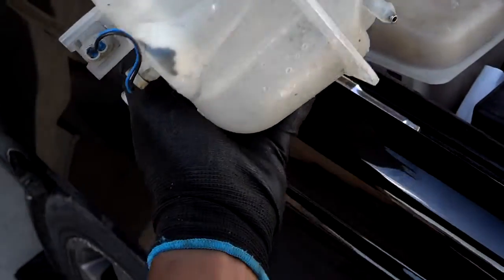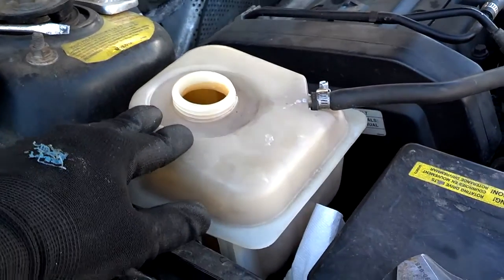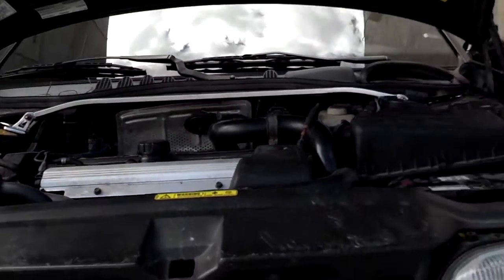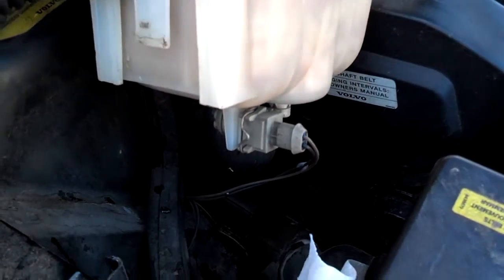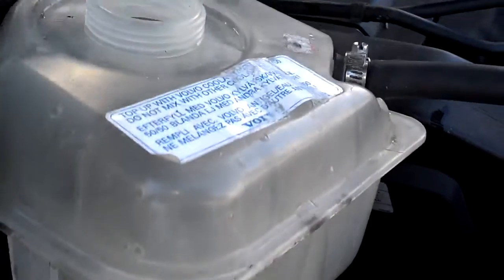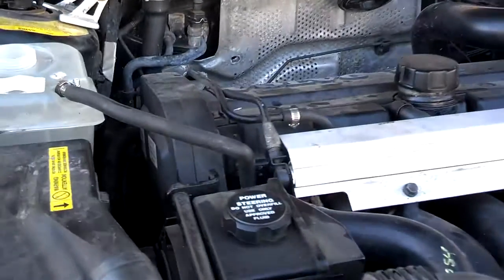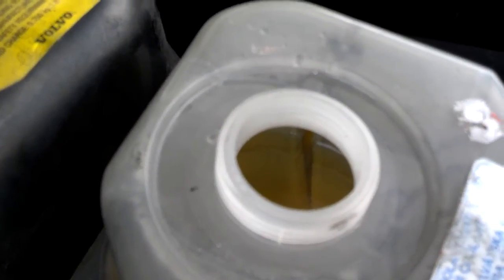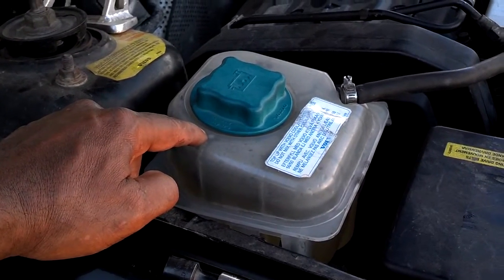How to replace the coolant reservoir bottle, Volvo 850, S70, V70 - VOTD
Coolant Reservoir Replacement: 15 to 30 minutes

I replace the coolant bottle on a Volvo 850 because the old one was hard to see into. Many people replace them if they develop a leak in the bottom or somewhere. The process should be the same for the V70, S70 and others.